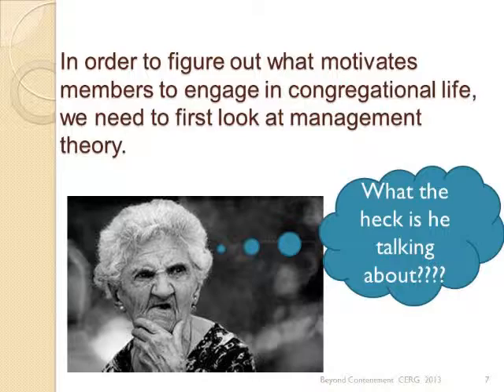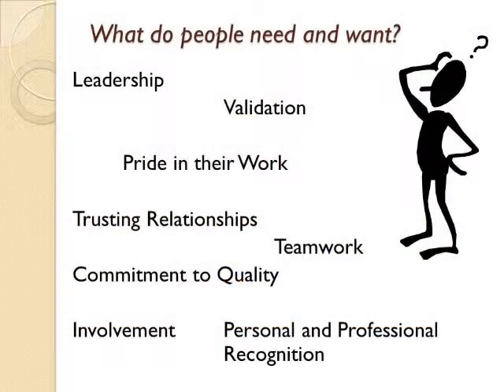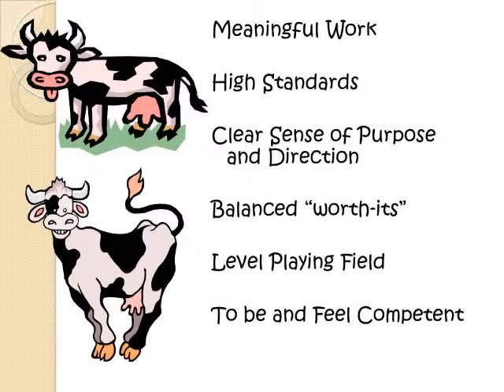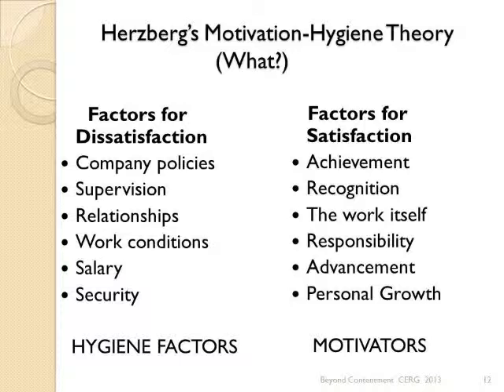Beyond Contentment: Motivating Members to do More - Part 2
BEYOND CONTENTMENT: MOTIVATING MEMBERS TO DO MORE
From the 2013 Unitarian Universalist Association General Assembly
Presented by Mark Bernstein
Growth Consultant, Central East Regional Group (CERG)

The commitment of members to be active and contributing partners in congregational life is one of the characteristics of a strong, vital and growing congregation. Yet many congregations find this commitment lacking. This session will draw on various motivational theories to discuss the factors that merely eliminate dissatisfaction (but don't provide motivation) and to uncover the factors that compel members to get and stay involved.

Special thanks to the Unitarian Sunday School Society for a grant that purchased the video equipment used for this project.